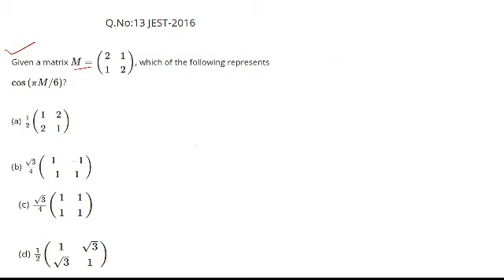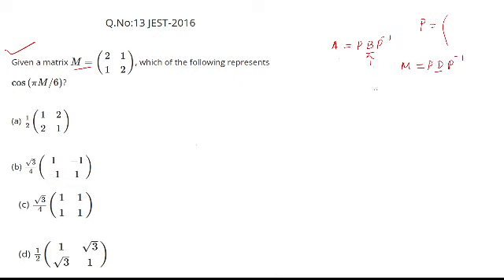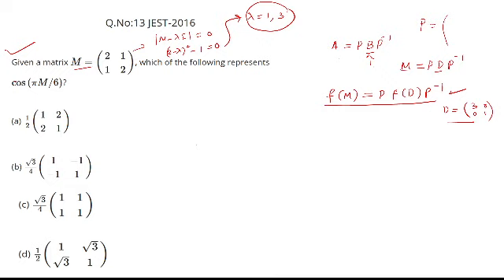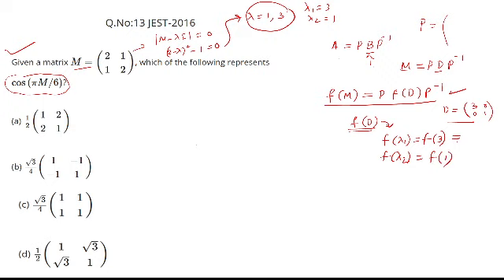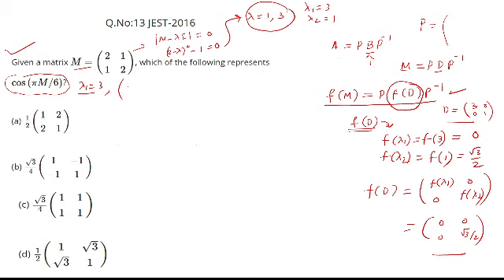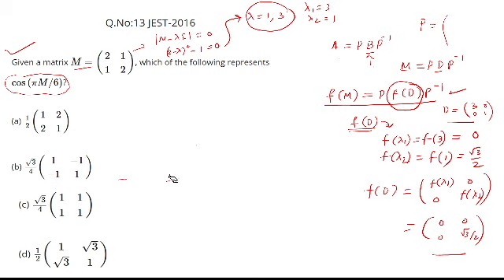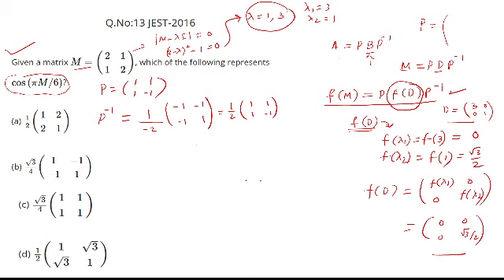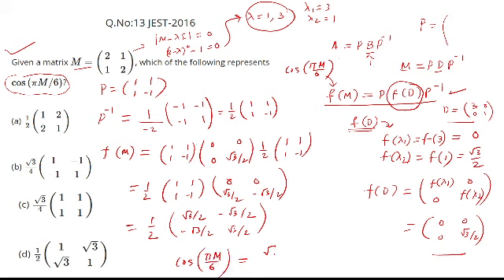JEST PYQs || Quantum MECHANICS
🎯 This session is perfect for:

JEST aspirants
TIFR Physics preparation
JAM Physics students
Anyone strengthening Quantum Mechanics basics